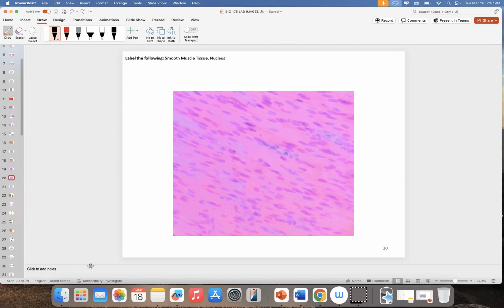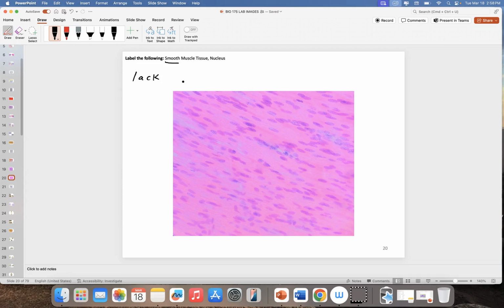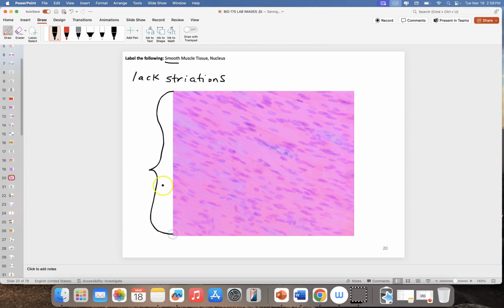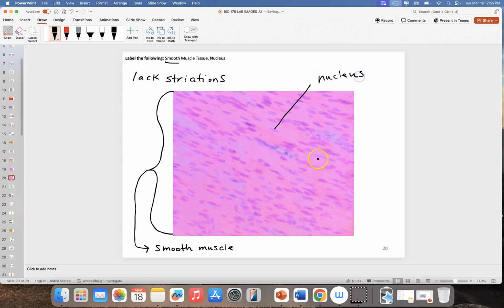Histology of Smooth Muscle Tissue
This is a video tutorial which covers the histology of smooth muscle tissue.